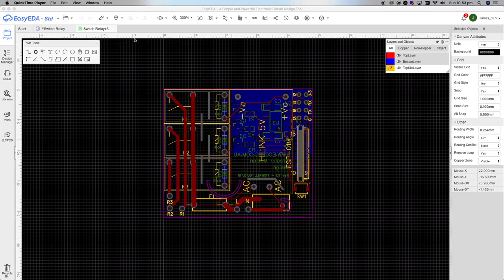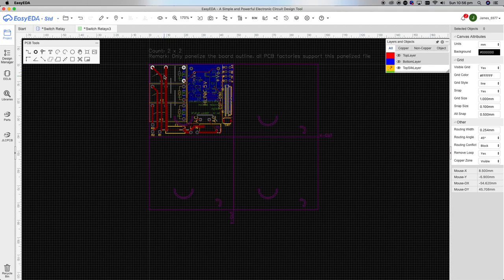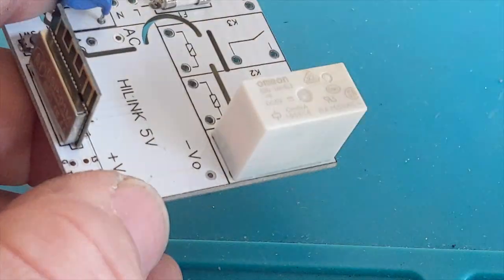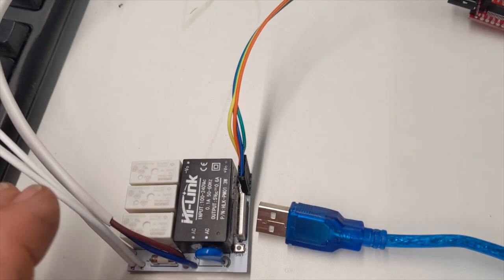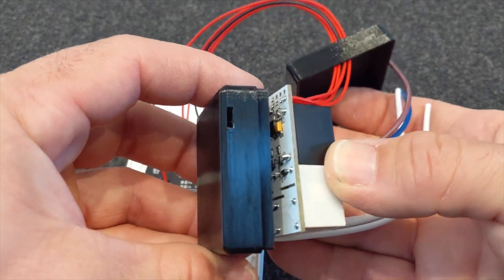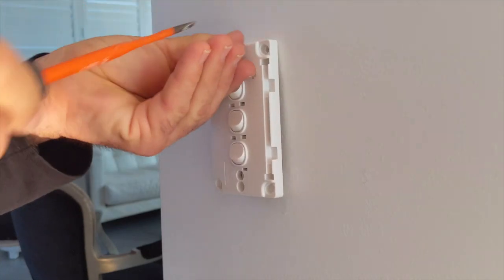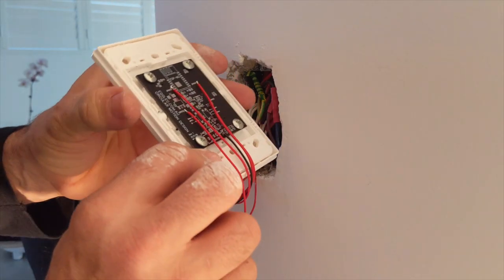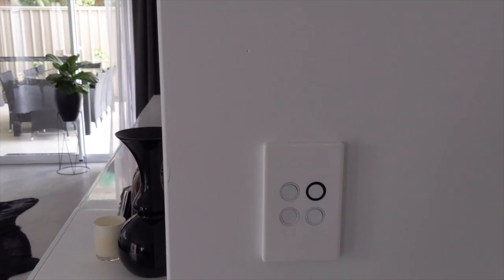Home Assistant - Installing WIFI Relay Module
The purpose of these videos is documenting the design and manufacture of various electrical control devices, specifically designed from an electricians point of view. The goal being to make usable products that are convenient and easy to install and use. Open source, with designs document freely available, and cost effective to purchase or make yourself.

You have to start somewhere so start here with this video.

This video is the process of designing, making, loading firmware, installing a WIFI ESP8266 based relay module.